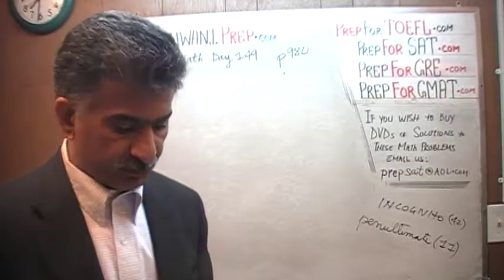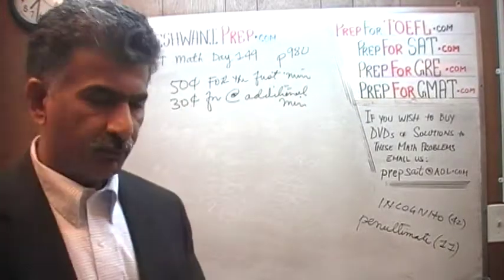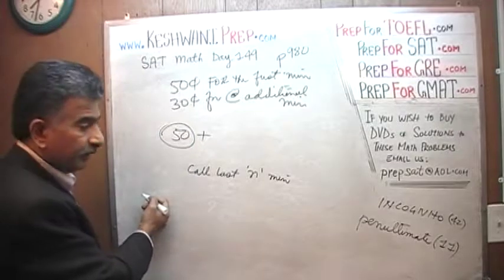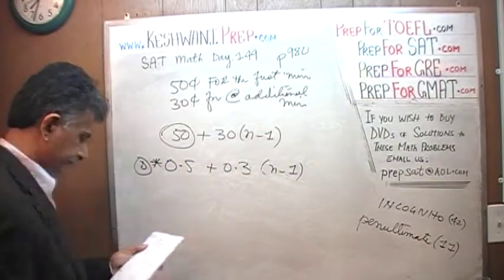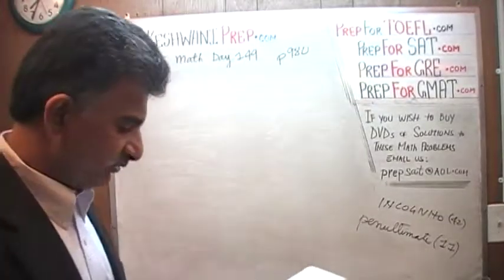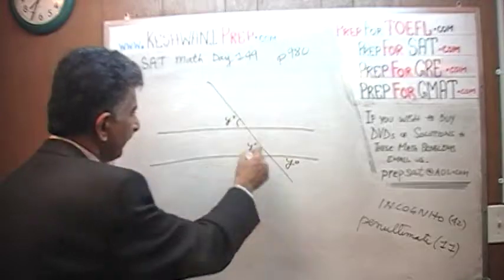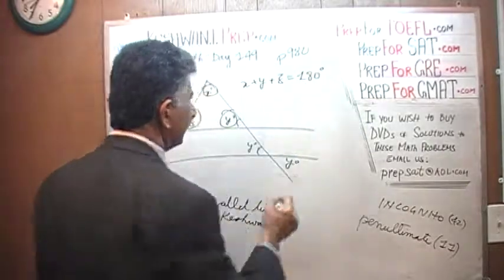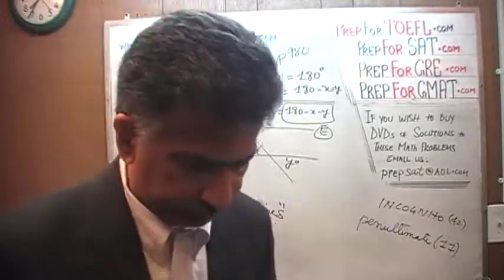SAT Math Day 149 p980 Official Study Guide - Prep Tutor via Skype - SAT, GRE, GMAT and TOEFL